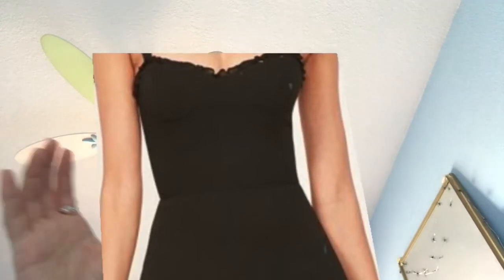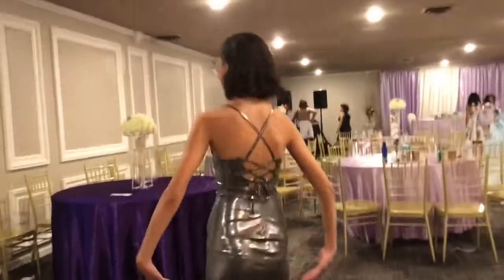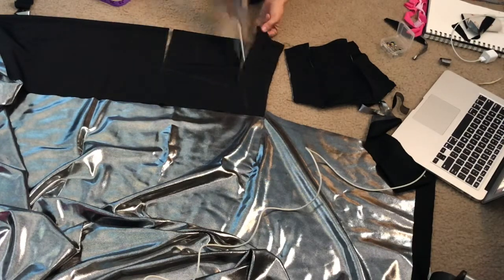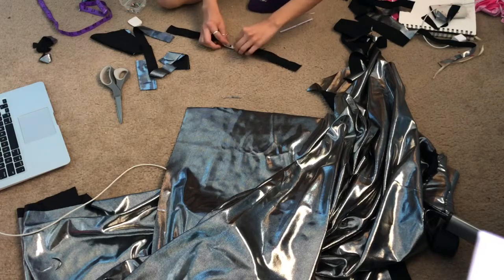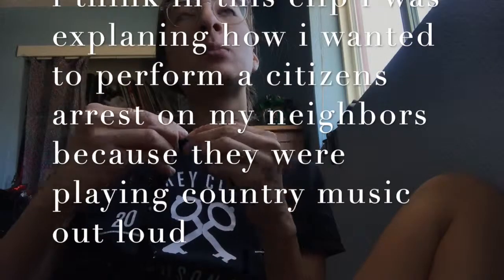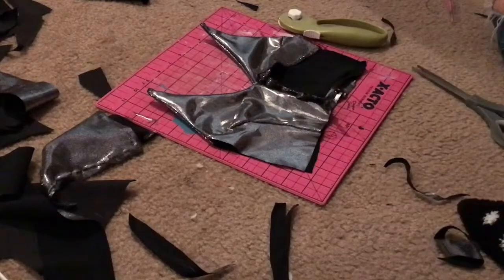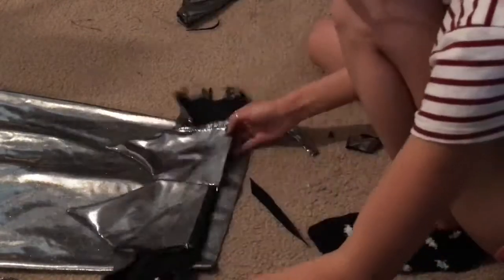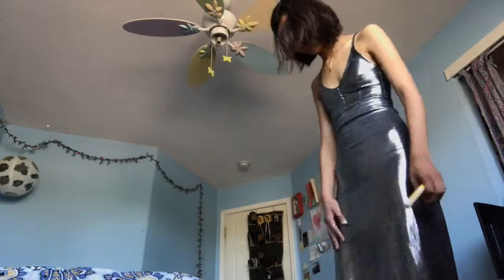Iconic Silver Dress DIY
this one is for gill 🥰